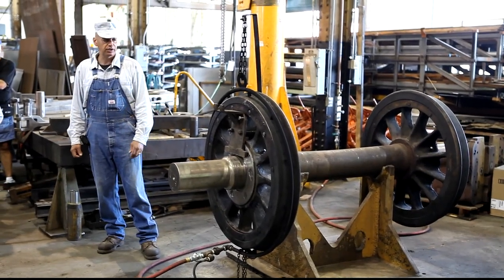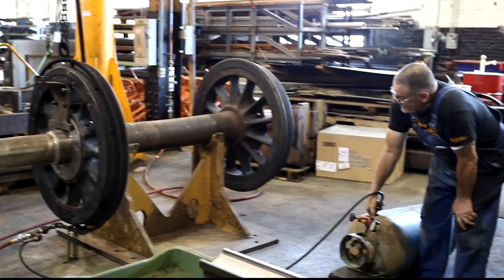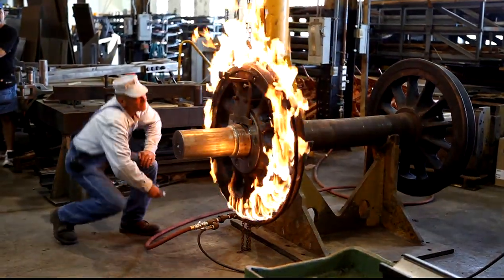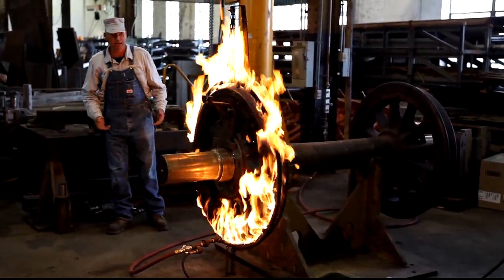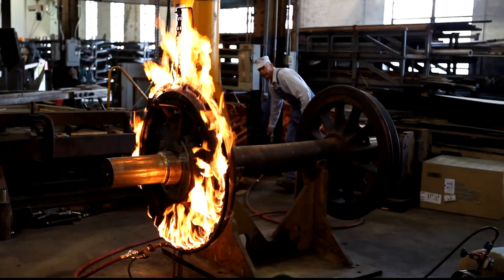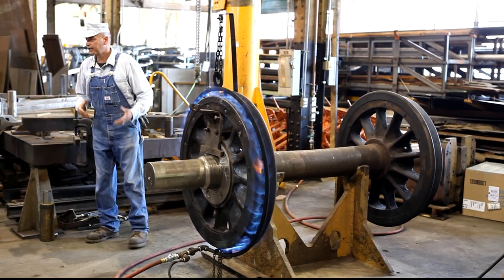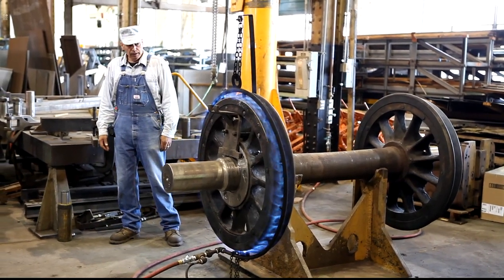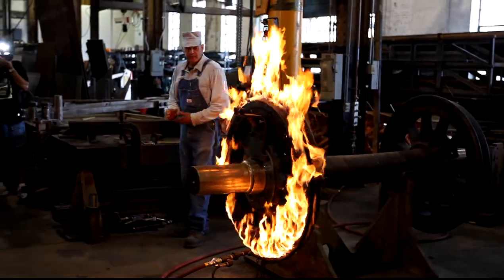Ring of Fire: How to remove a locomotive tire with heat at Steamtown, Scranton Pennsylvania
They call it the ring of fire. Locomotive tires are made of steel and have to slip on, then become secure, to the wheels. To do this, the tires are heated. As they slightly enlarge from the heat they are banged on (or off) the wheel. Once cooled, the tires and wheel act as one (most of the time.) Demonstration at  Railfest 2012, Steamtown National Historic Site, Scranton, PA.